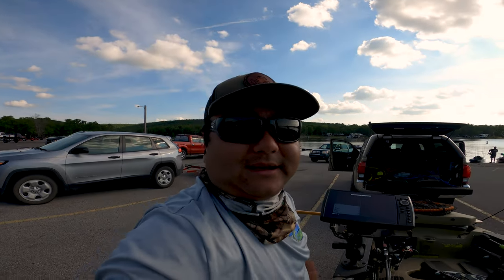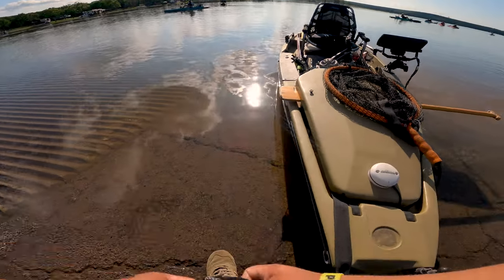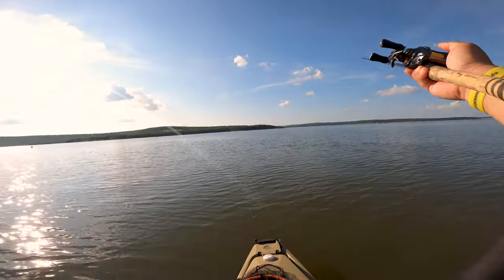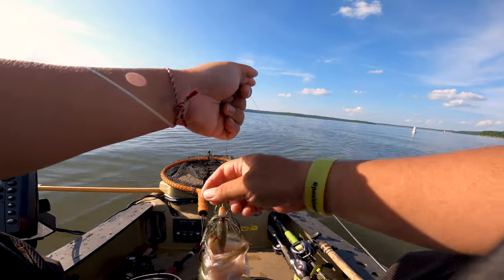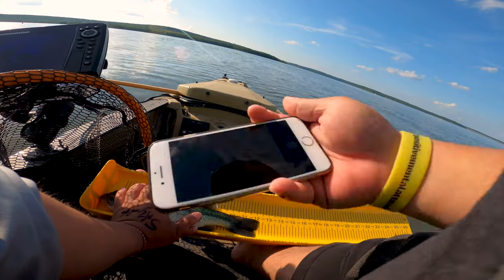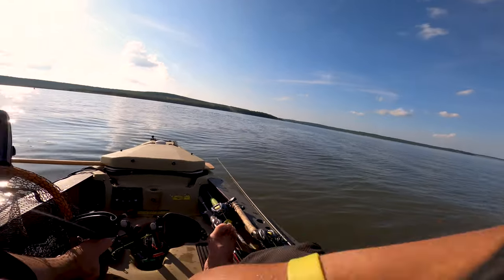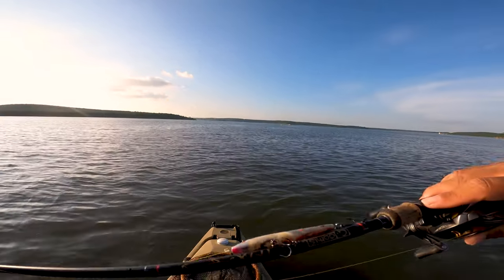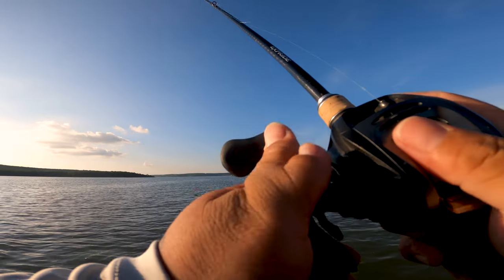Little Grass Patch Puts out Big Winning Bass | Kayak Tournament | Skiatook Lake - OOW Outdoors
Today was a post  frontal day and i thought I had to finesse them into biting.  But for some reason i power fished my way through it. I threw a Rebel T10 topwater, a 6th Sense swim jig and a chatterbait.